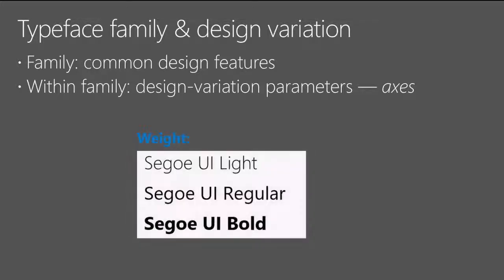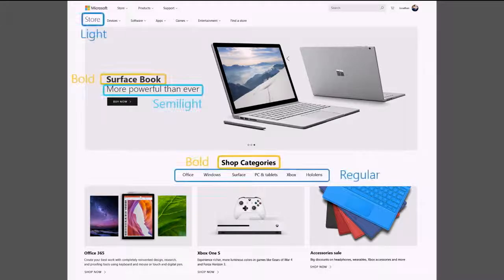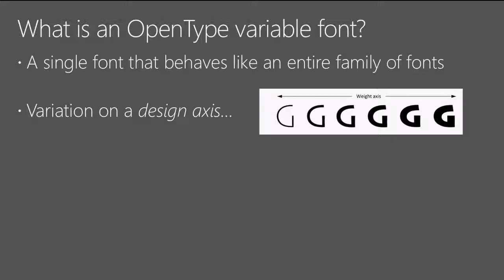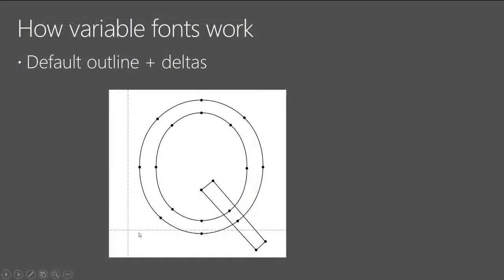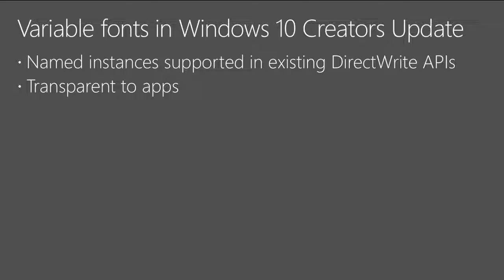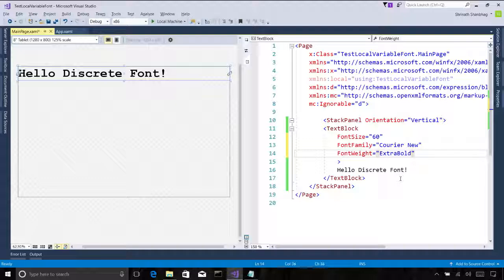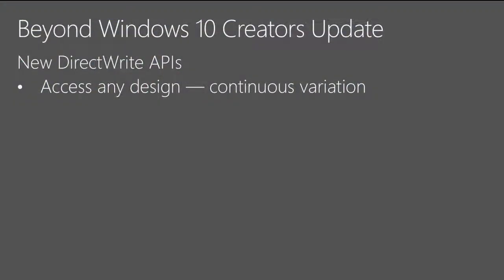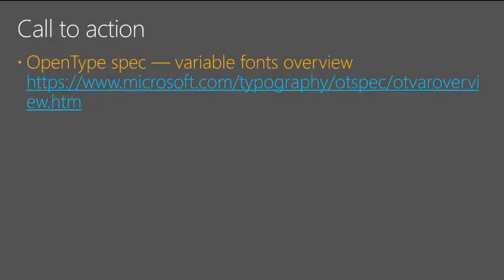Build 2017 OpenType variable fonts How to use fewer fonts and get a lot more typographic richness